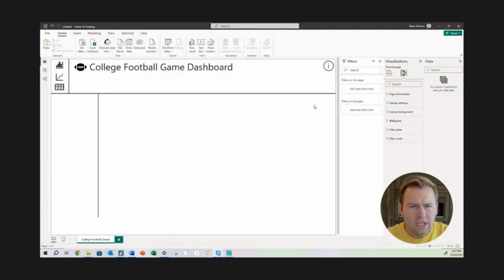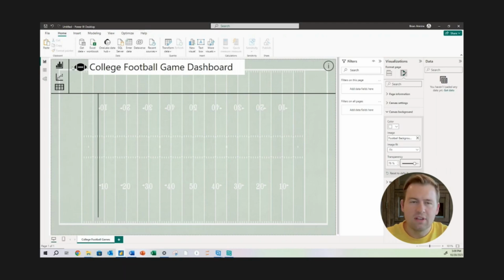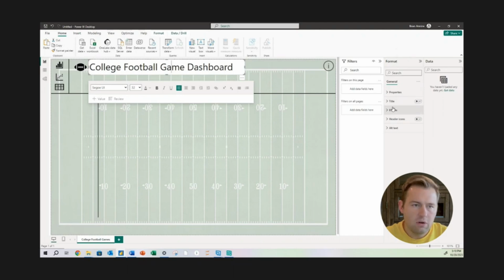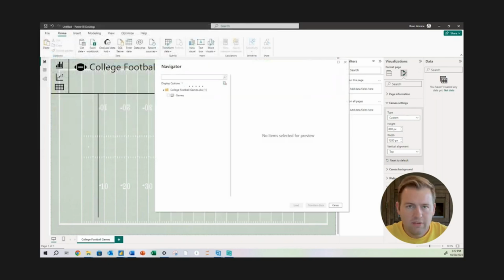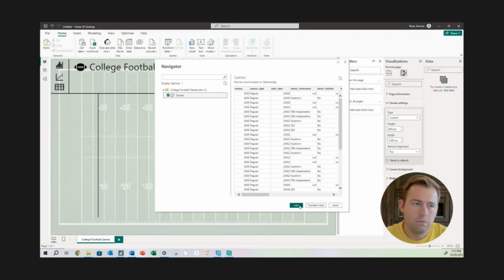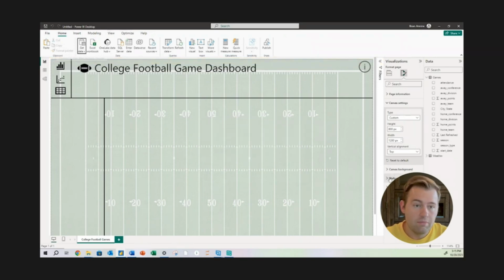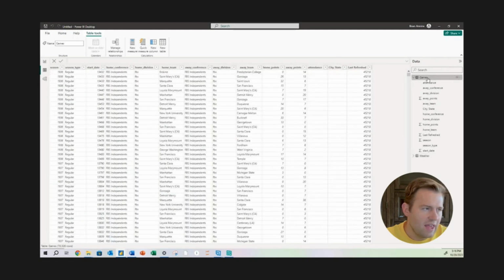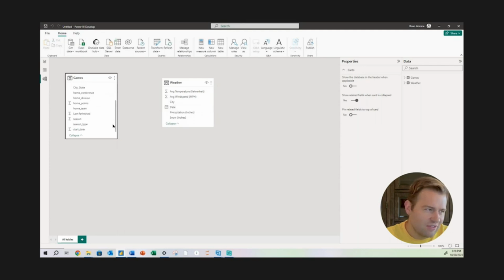Power BI Dashboard Design: Aesthetics, Data Import, and Advanced Table Joins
In part 5 of our Power BI College Football Dashboard series, discover how to enhance the aesthetics of your Power BI dashboard by adding a canvas background and adjusting its transparency. This video will also guide you through importing a college football Excel file and a weather CSV file into Power BI. We compare the Power BI table view, report view, and relationship view.  In additional, this video showcases advanced techniques for joining tables in Power BI, even when joining on multiple fields. Perfect for Power BI enthusiasts looking to elevate their dashboard design and data management skills.

🔗 Link to the Definitive Guide to Data Analytics - Session 3 (Introduction to Power BI) page where you can download the files used

Power BI, dashboard design, canvas background, canvas transparency, data import, Excel import, CSV import, college football data, weather data, data ribbon, table view, report view, relationship view, table joins, multiple field joins

CHAPTERS:
0:00 How to enhance aesthetics of power bi dashboard